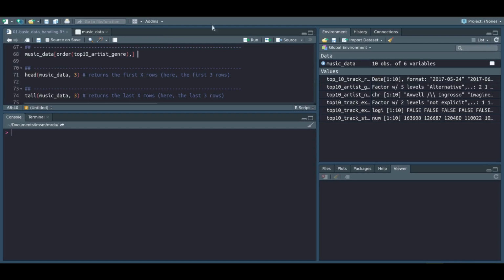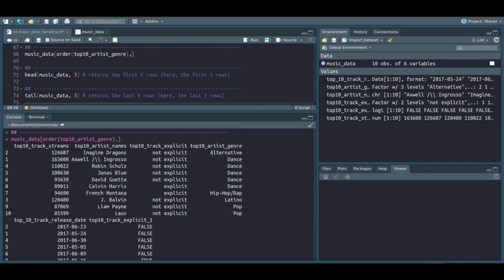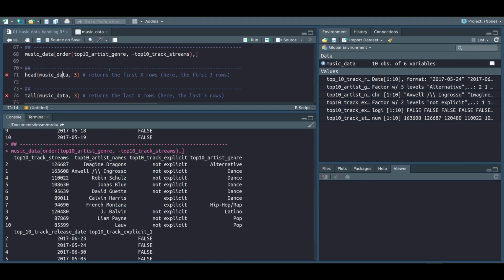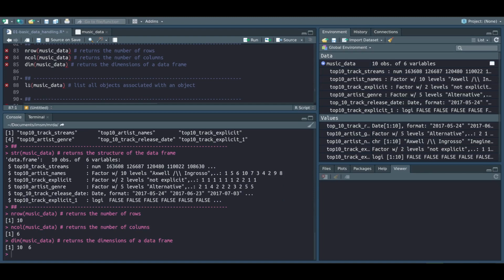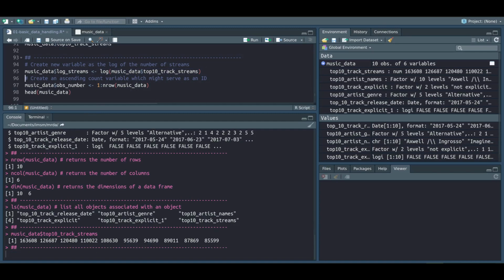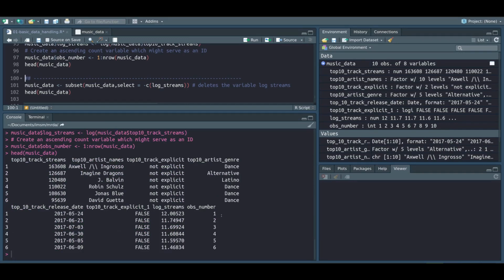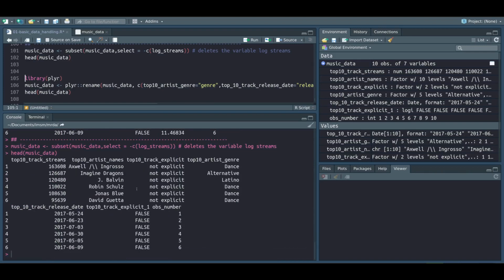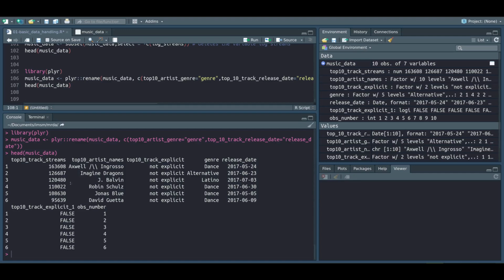Basics - More useful operations on Data Frames